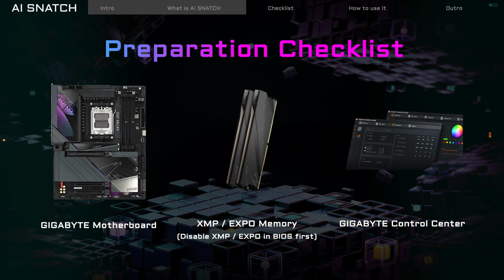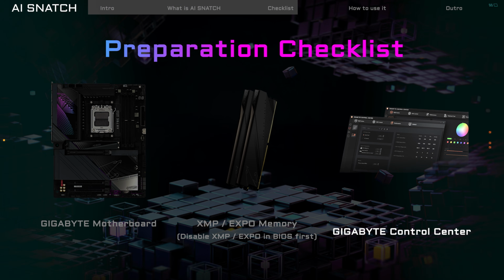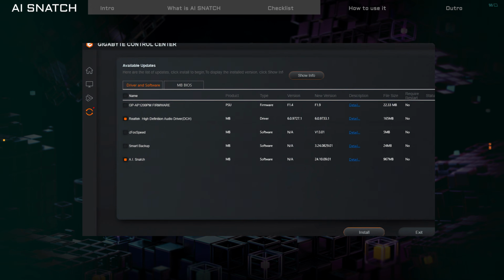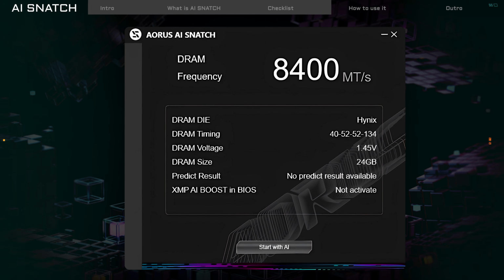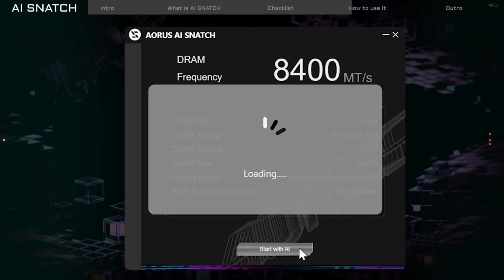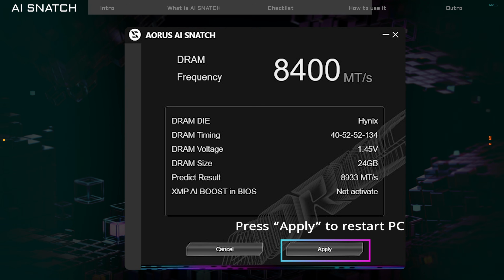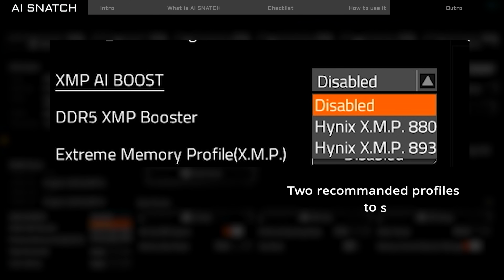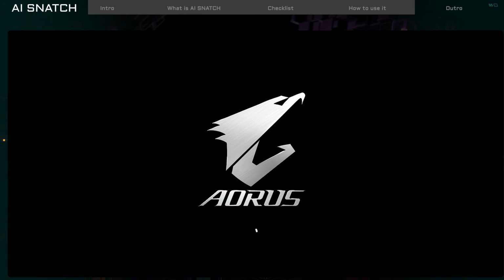AI Your Memory Boost with AI SNATCH | AORUS 101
Introducing AI SNATCH, an innovative technology from GIGABYTE motherboards! Powered by advanced AI algorithms, AI SNATCH precisely calculates the potential of your memory modules, pushing them beyond standard XMP limits to achieve even higher frequencies. With just one click, users can instantly unlock more performance and enjoy a powerful system boost right away.

Intro 00:00
What is AI SNATCH 00:07
Checklist 00:18
How to use it 00:53
Outro 02:00